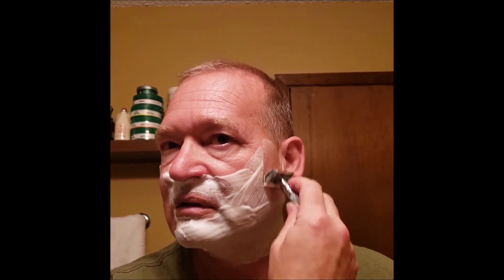SOTD: Barbus Soap / Edwin Jagger Razor / Stirling Citron Aftershave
Equipment:
Shave Soap:  Barbus
Razor:  Edwin Jagger
Blades: Astra (3rd Use)
Aftershave: Stirling Citron